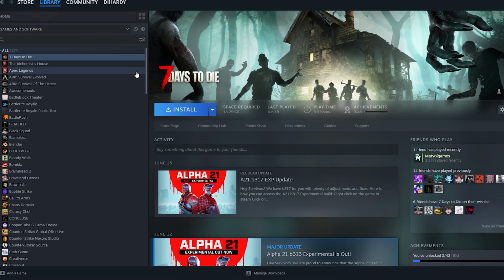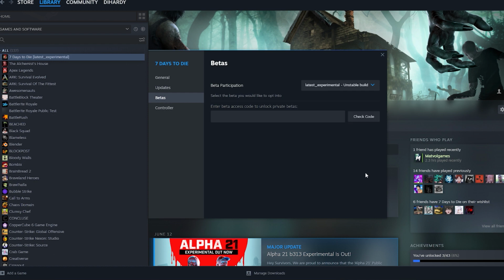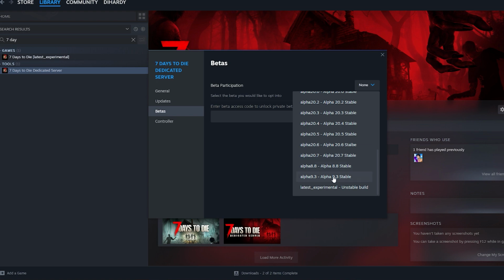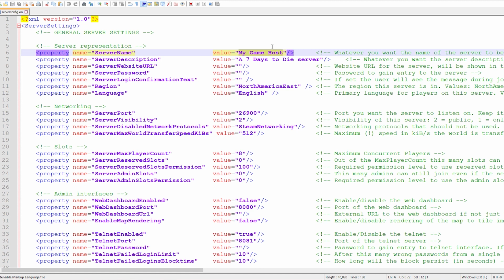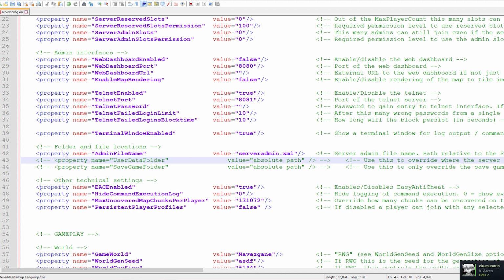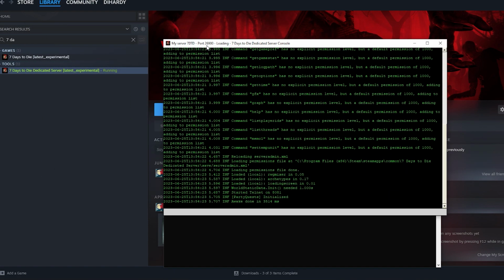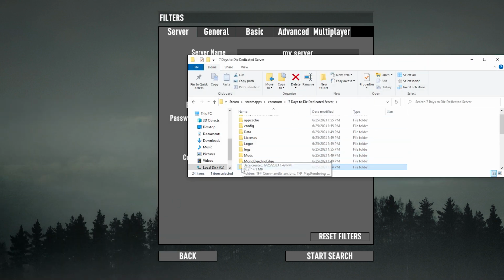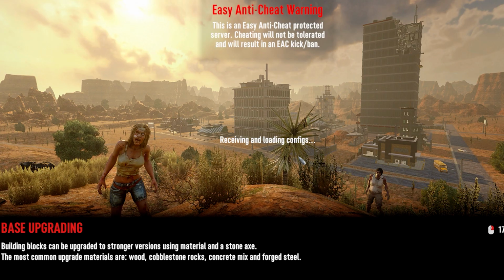How To Make a Dedicated Server: Alpha 21 7 Days To Die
Hello! DiHardy here. Today I'm gonna show you how to make a dedicated server in 7 days to die!